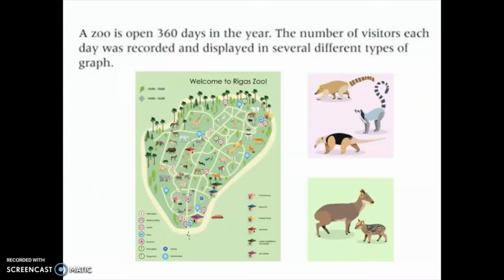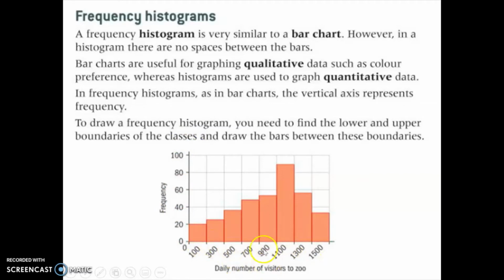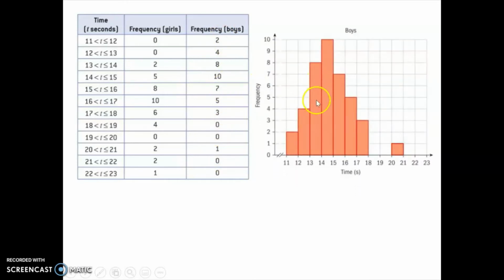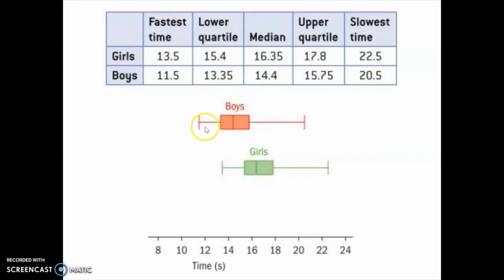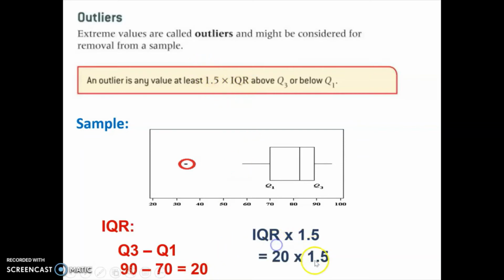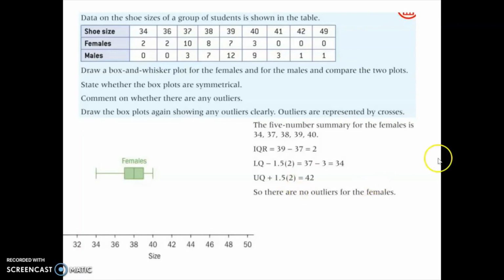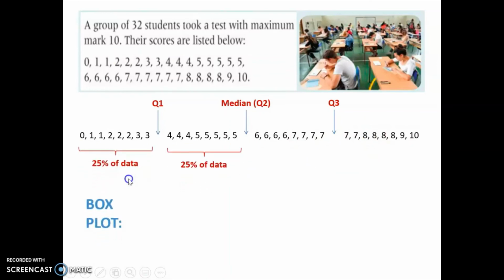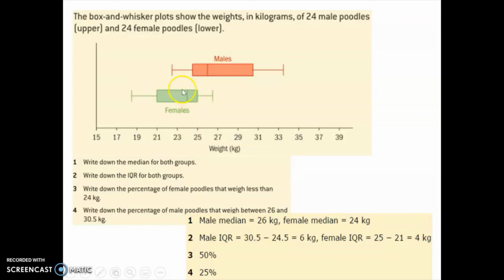Skill Video Presentation of Data